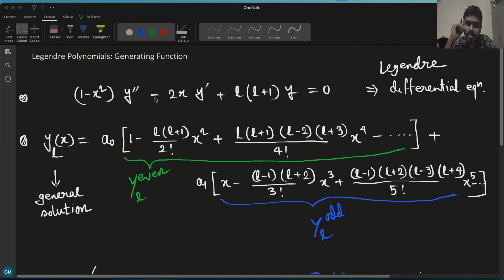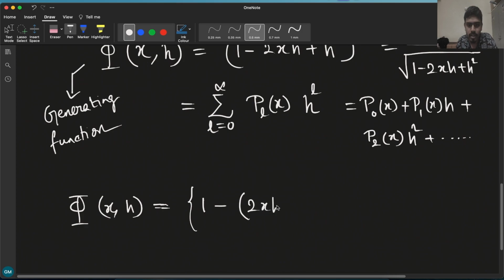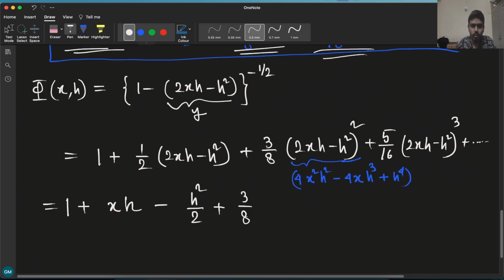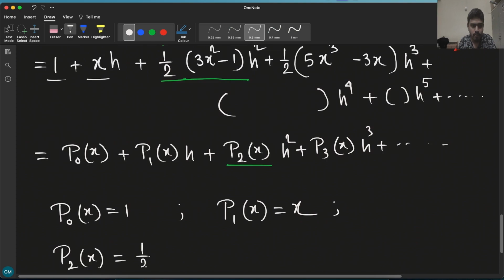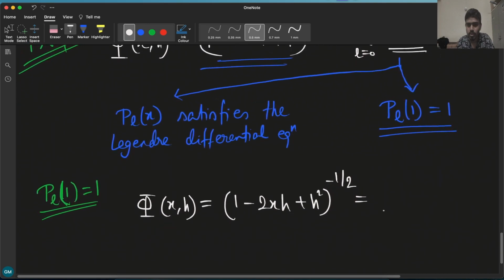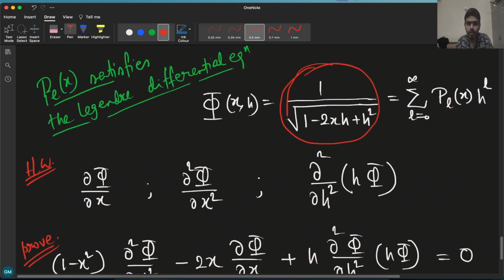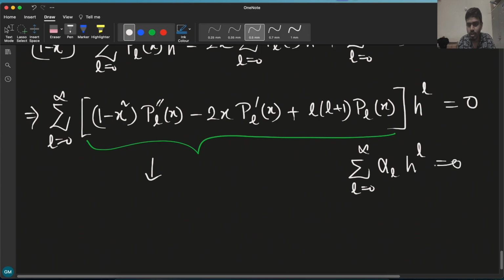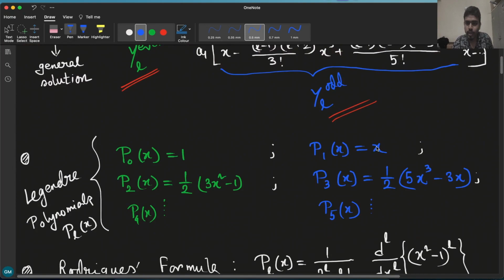Class_11: Legendre Polynomials - Generating Function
In this lecture, Legendre Polynomials are derived from Generating function. Different properties of Legendre polynomials are to be discussed in the coming lectures. Bessel, Hermite and Laguerre functions will also be discussed after that.